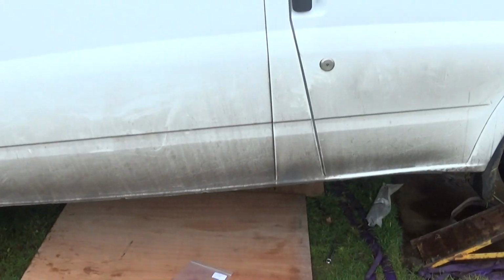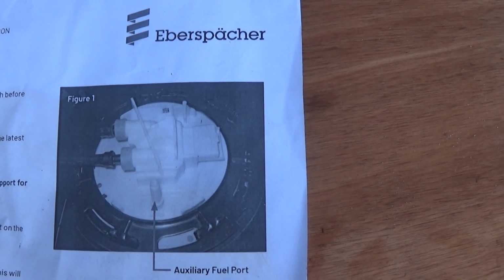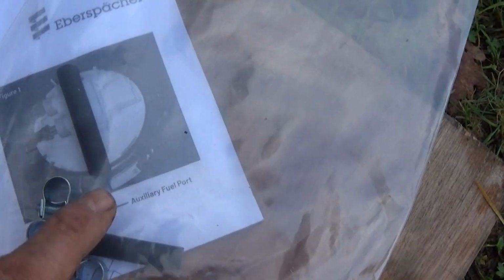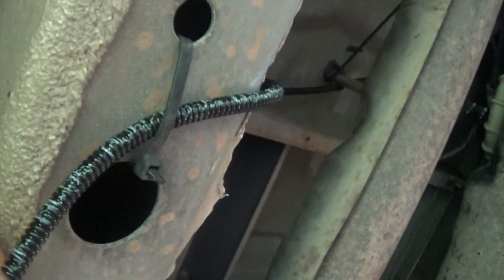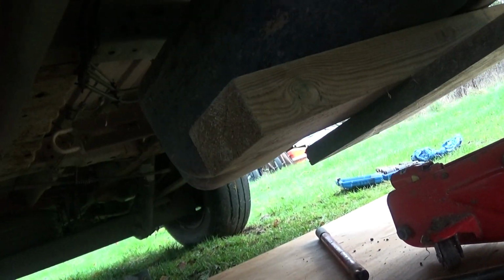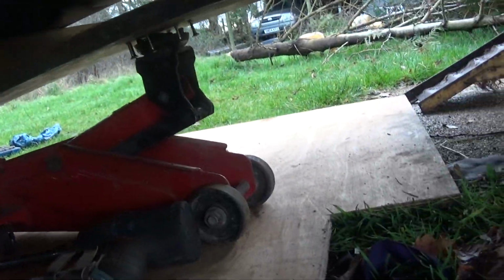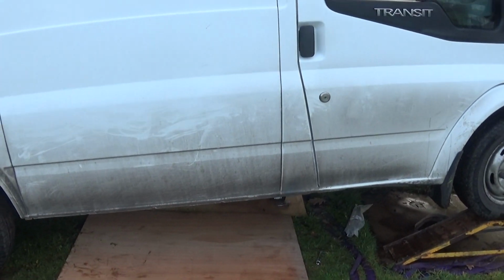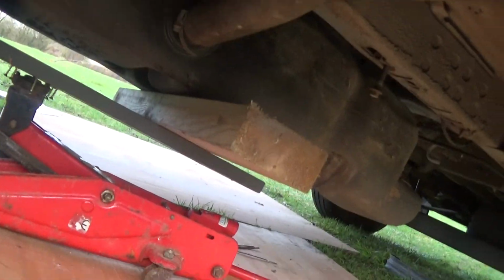Diesel heater straw fitting, top tip for Transit owners...it'll take a Vito!!!.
If you are fitting a diesel heater in a Ford Transit you can get the fuel for the heater straight out of your vans fuel tank, rather than fitting the stupid 10ltr tank that comes with the heater. They usually leak and you'll spill diesel filling it which will stink your van out. Ford Transits are fitted with an auxiliary fuel port which is situated on top of your fuel tanks sender/pick up. Once you have the correct 'straw' and connector it's an easy job to drop the tank down and install it. I found the 'auxiliary fuel port kit' for a Transit was hard to get hold of, every where is out of stock. I noticed that the kit for a Vito van looked similar so bought one. When it arrived the bag the kit came in said Vito but the instructions are for a Ford Transit, they are the same kit. In fact you get an extra bit, a sleeve that goes over the blue fuel line for a bit of added protection. I'll put a link to the one I bought. What ever one you get make sure it has the straw with the orange rubber tip on the end, I see there are some that don't seem to show it in the description, the one here has.